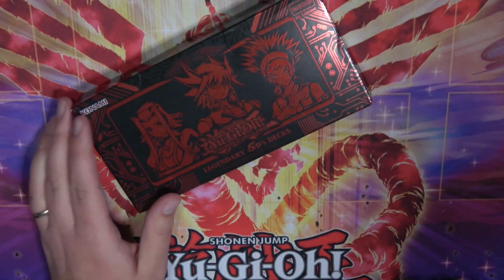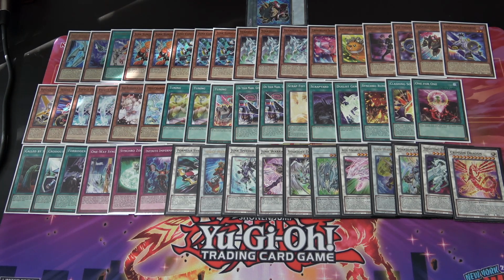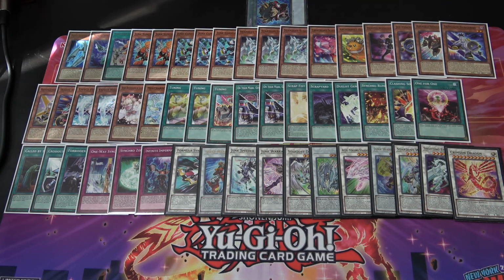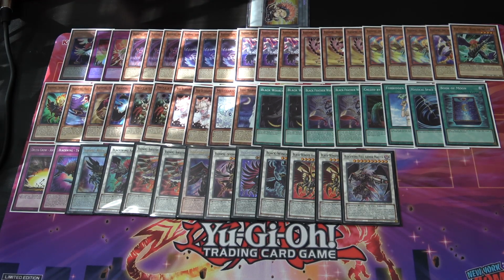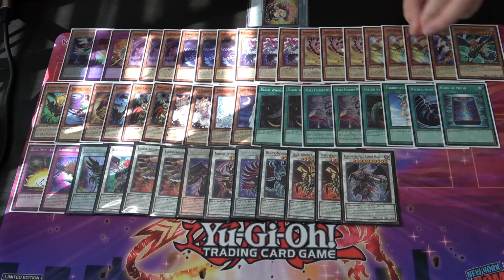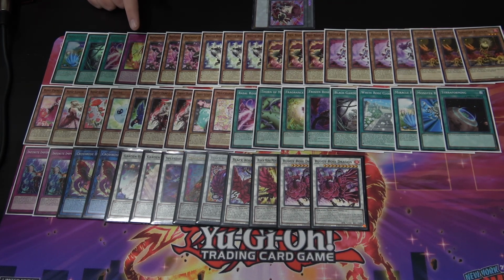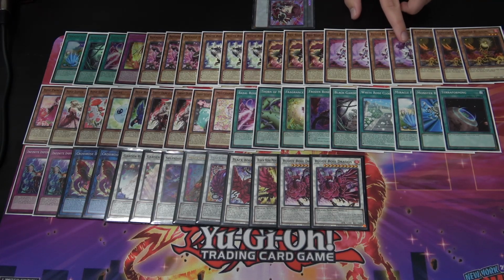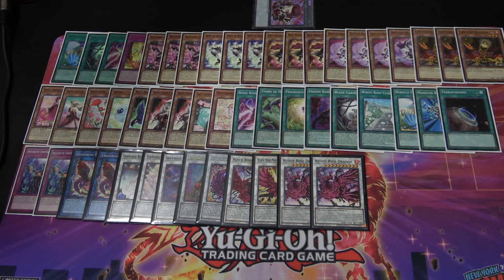I Ran A Sealed Tournament With The 5Ds Legendary Decks